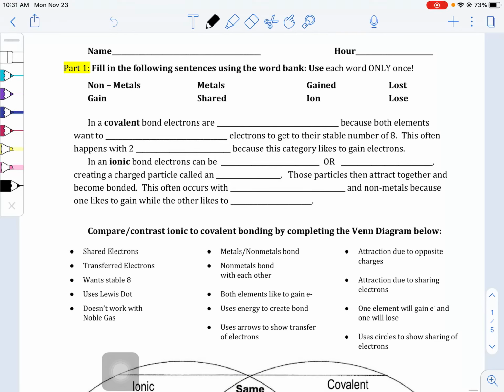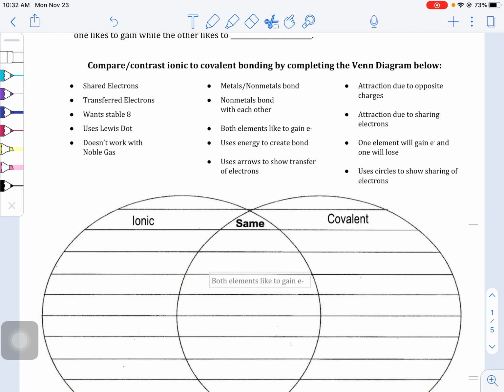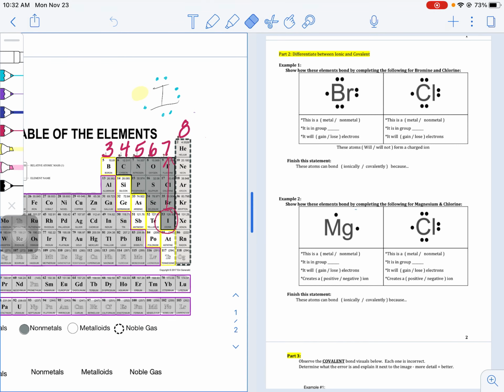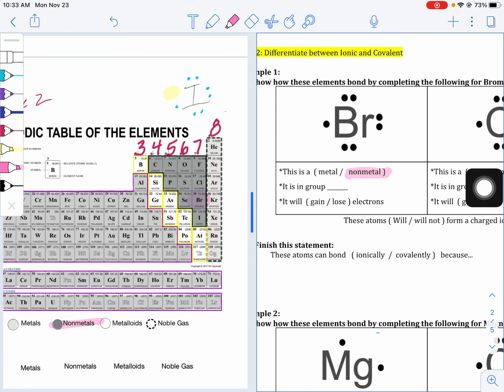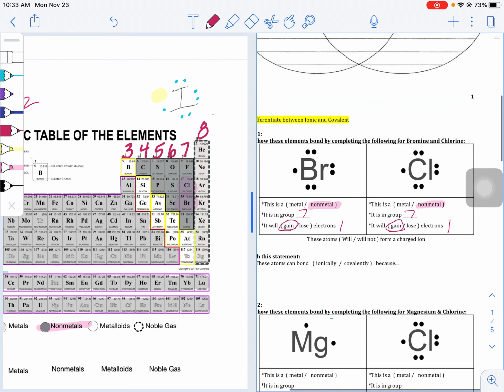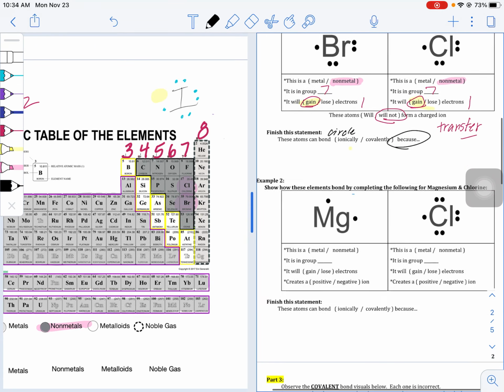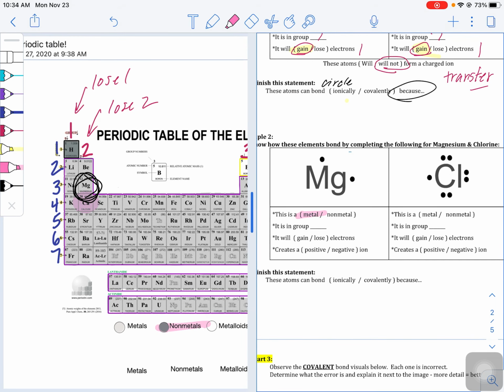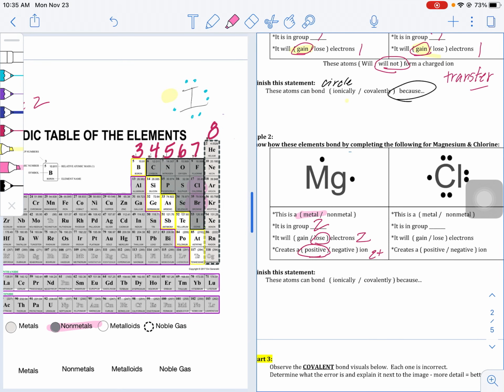Ionic vs covalent, part 2